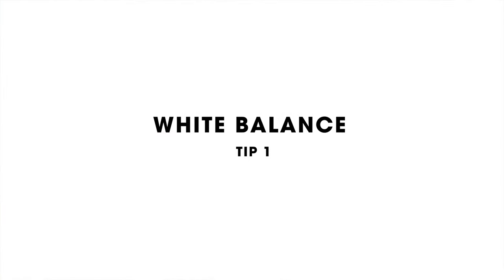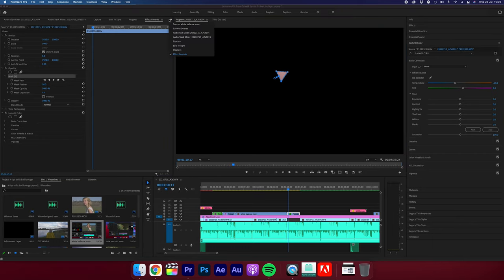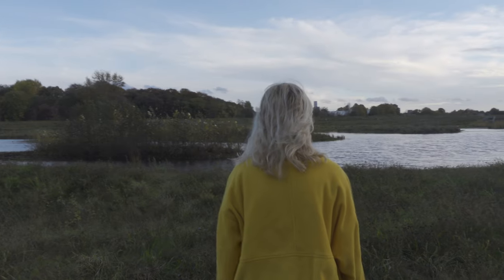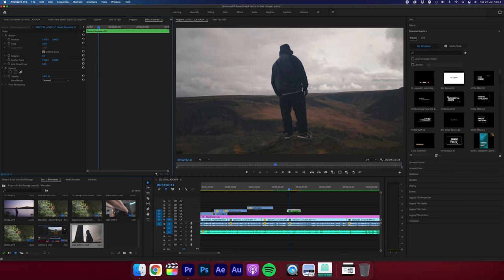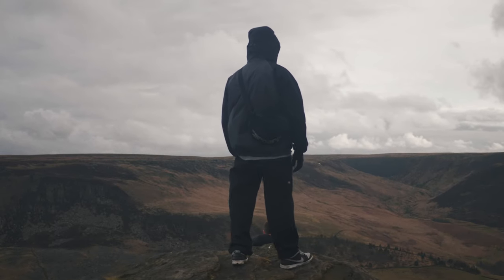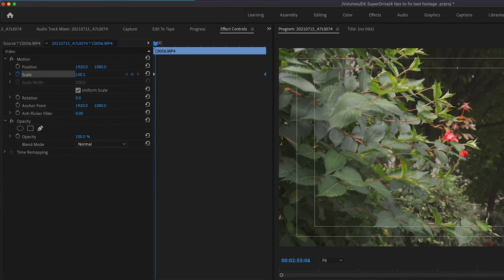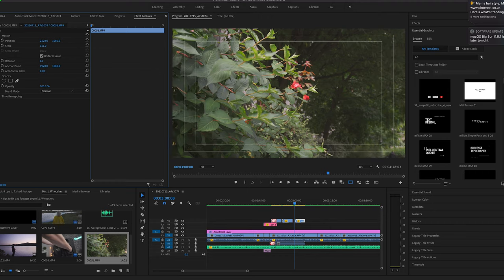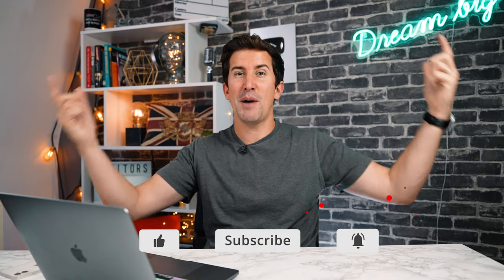4 QUICK TIPS to Improve your video footage for beginner editors (even rubbish footage!) 2024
4 QUICK TIPS to Improve your video footage! (even rubbish footage!)
If you have footage you think looks a little dull or boring, these quick tips which can be used in any video editing software such as Final Cut or Premiere will help you improve your footage through white balance, scaling, and some other neat tricks!

Extra footage from ArtGrid
Artlist is also another fantastic place we LOVE to get music and video which we also use: